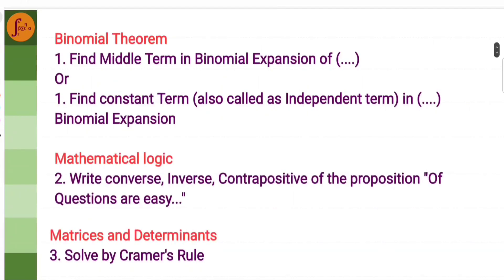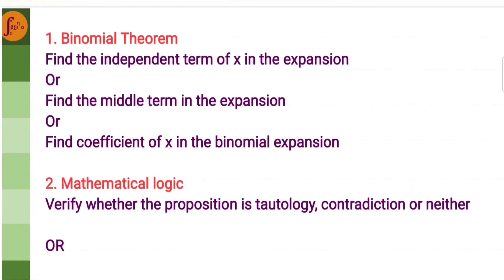2nd PUC, Basic Maths, Important Topics for 50 marks from Part C, D and E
2nd PUC, Basic Maths, Important Topics for 50 marks from Part C, D and E